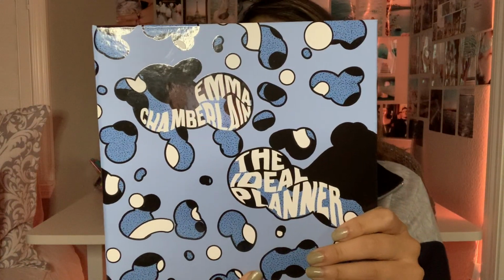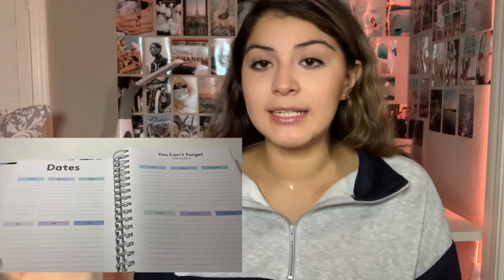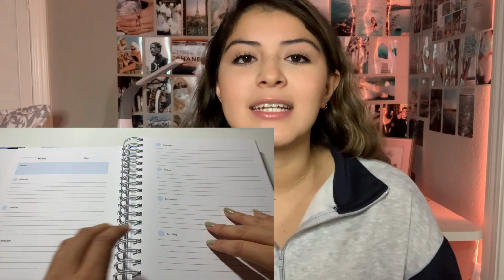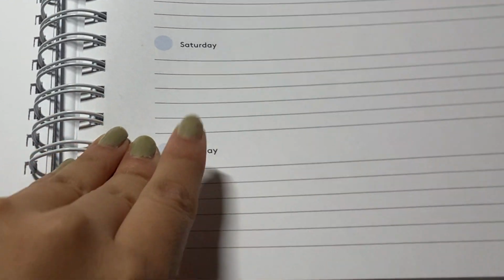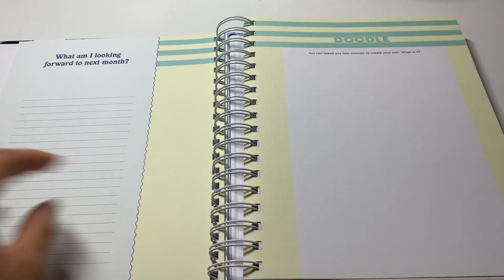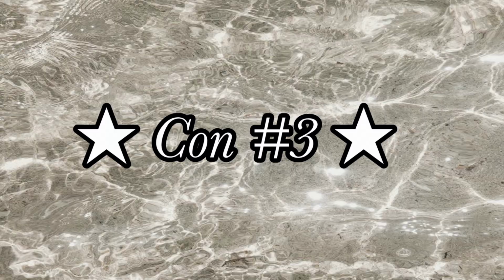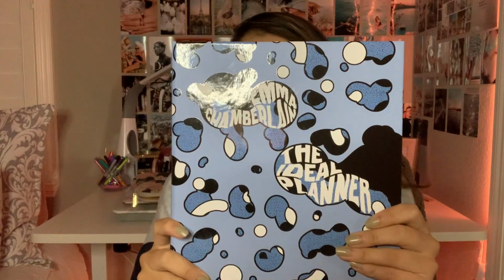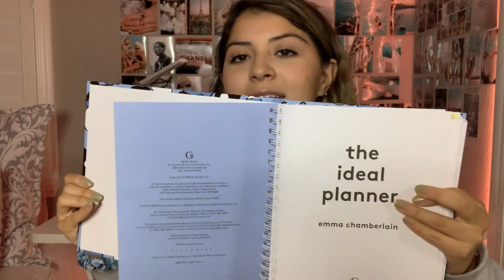EMMA CHAMERLAIN IDEAL PLANNER IS IT WORTH IT? / review + unboxing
HEY GUYS I hope you liked this vid IDK if I like making these kinds of reviews, but I hope it helped if you were interested in the planner. I couldn't figure out the time stamps for this one sorry, love yall hope your doing well :)